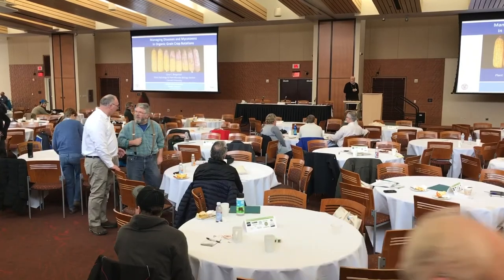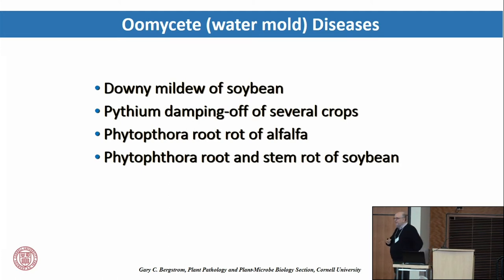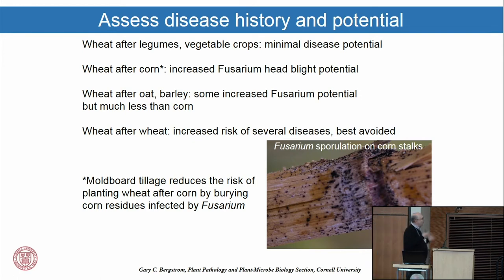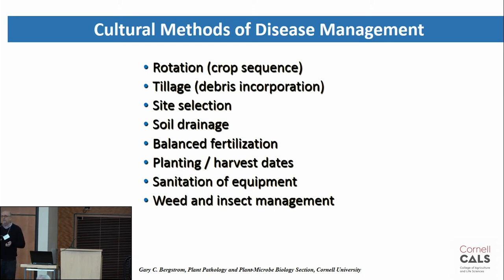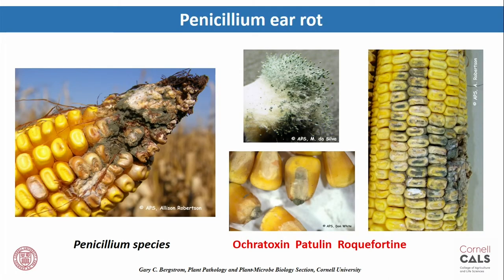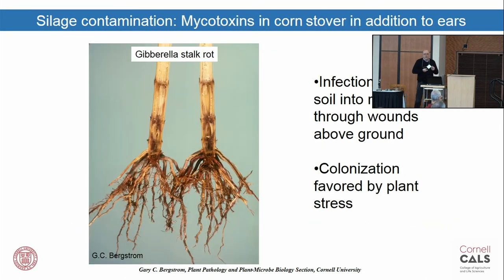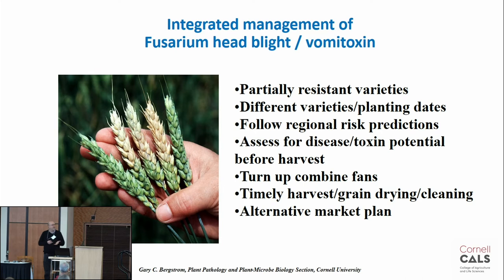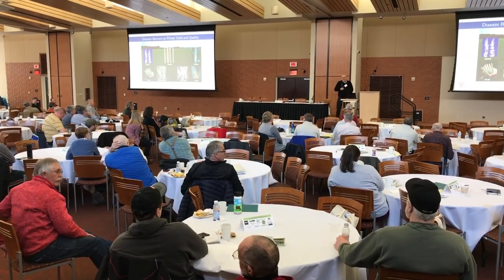Gary Bergstrom OGRAIN 2019 - Management of diseases and mycotoxins in organic crop rotations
January 2019 - OGRAIN Winter Conference

Unusually wet or humid weather can result in a variety of molds and toxins that lower grain quality and price. Methods in the field, post-harvest and in storage can lessen crop degradation. Gary will evaluate cultural and biological control strategies for corn, cereal grains and oilseed pathogenic diseases.

Gary Bergstrom, plant pathology professor at Cornell University, works with agronomists, plant breeders, and other plant scientists to evaluate cultural, biological, and chemical disease control strategies as a component of integrated crop management of corn, forage legume, small grain cereal, oilseed, and bioenergy feedstock crops.